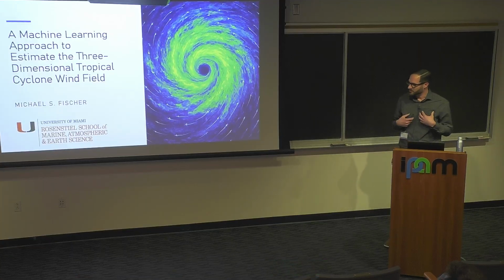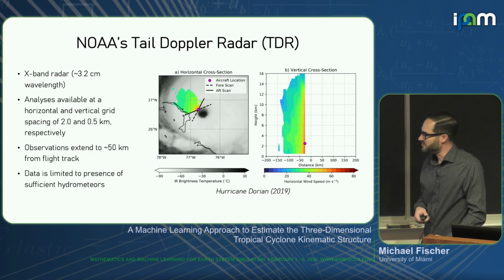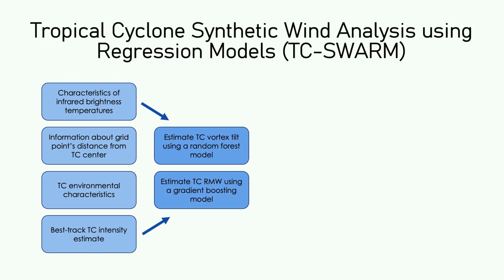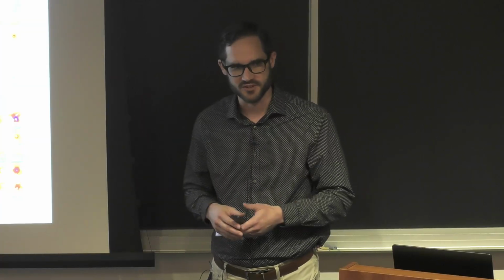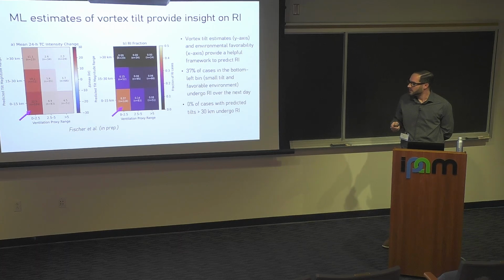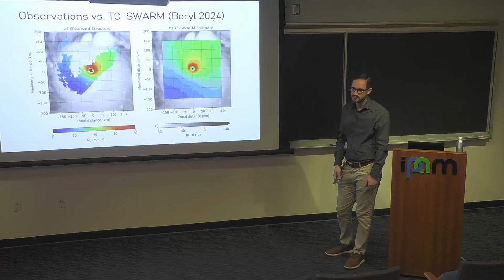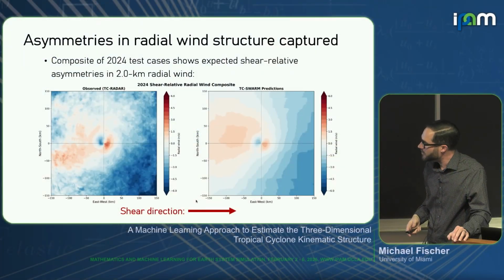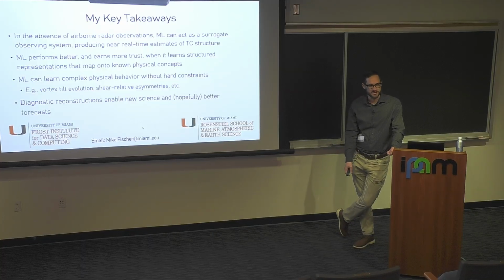Michael Fischer - Machine Learning Approach to Estimate 3-D Tropical Cyclone Kinematic Structure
Recorded 04 February 2026. Michael Fischer of the University of Miami presents "A Machine Learning Approach to Estimate the Three-Dimensional Tropical Cyclone Kinematic Structure" at IPAM's Mathematics and Machine Learning for Earth System Simulation Workshop.
Abstract: Accurate tropical cyclone (TC) forecasts depend critically on realistic representations of storm structure so that high-resolution numerical model forecasts can be correctly initialized and the multifaceted hazards associated with TCs can be effectively communicated. Operational forecasters routinely assess surface wind metrics such as the maximum sustained 10-m wind and quadrant wind radii, yet TCs are inherently three-dimensional (3D) systems whose full kinematic structure must be accurately depicted to achieve skillful forecasts. A key resource for determining this 3D structure is the tail Doppler radar (TDR) aboard NOAA’s WP-3D (P-3) and G-IV aircraft, which provides high-resolution wind and reflectivity data within roughly 50 km of the flight track at a horizontal and vertical grid spacing of 2.0 and 0.5 km, respectively. However, TDR data coverage is limited by aircraft availability, mission logistics, and the distribution of hydrometeors, which can result in large spatial and temporal data gaps.
To address these limitations, a suite of machine learning models was trained on historical TDR analyses to learn the statistical relationships between TC 3D wind structures and coincident geostationary satellite observations, which are globally available, as well as other operationally available diagnostics pertaining to the TC's environment and intensity. The machine learning suite, referred to as the Tropical Cyclone Synthetic Wind Analysis using Regression Models (TC-SWARM), produces 3D wind field estimates with skill comparable to current uncertainties in best-track intensity estimates. This presentation will describe the suite of machine learning models that comprise TC-SWARM and evaluate the performance of TC-SWARM for cases drawn from an independent testing data set. Examples of TC-SWARM’s ability to fill in observational data gaps by reconstructing cases in the training data set will also be illustrated.